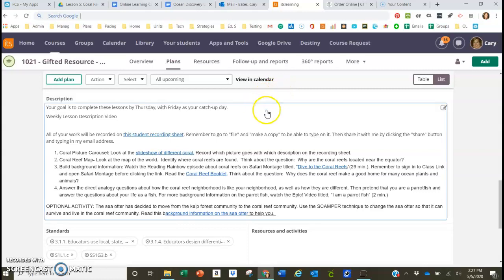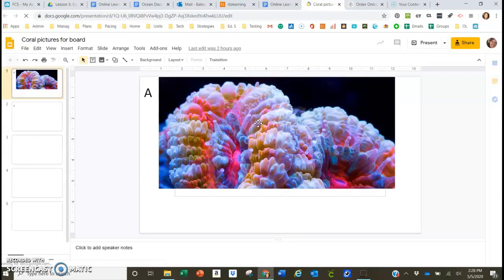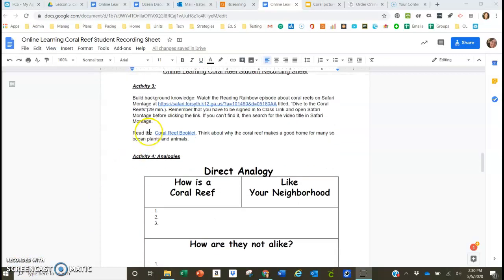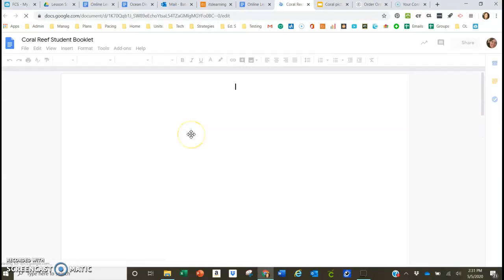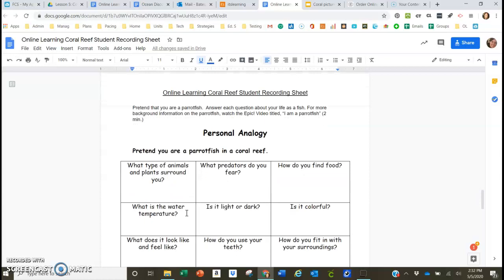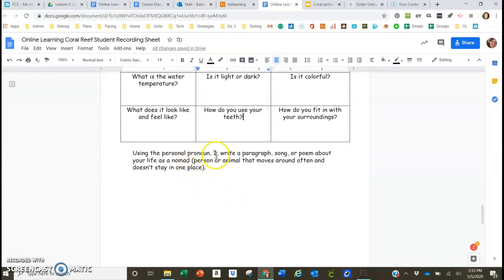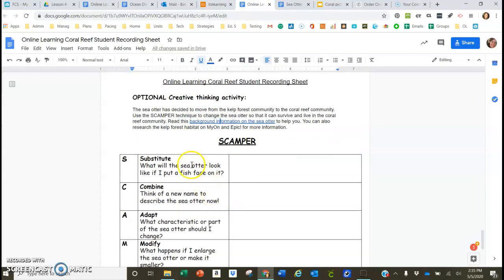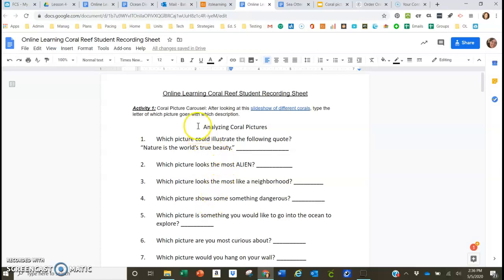1st Weekly Lesson Video 5/11